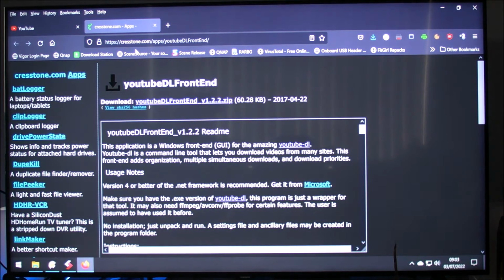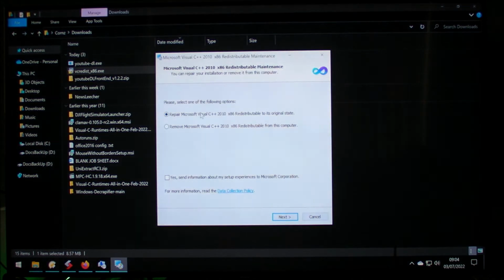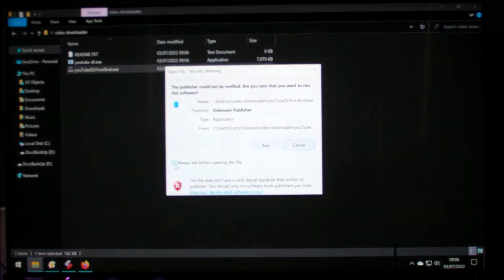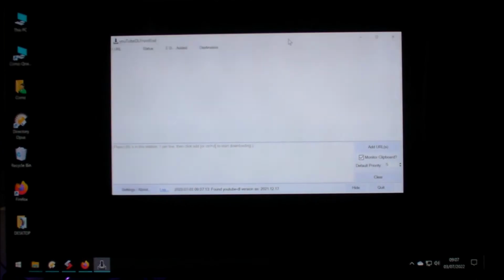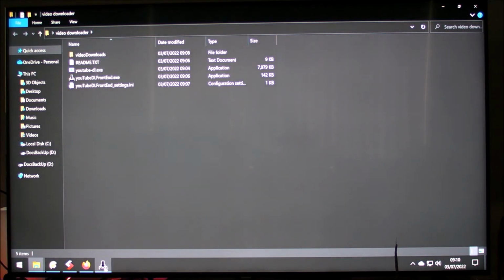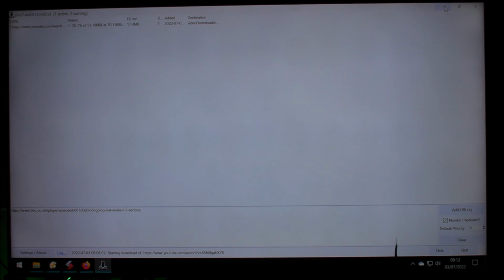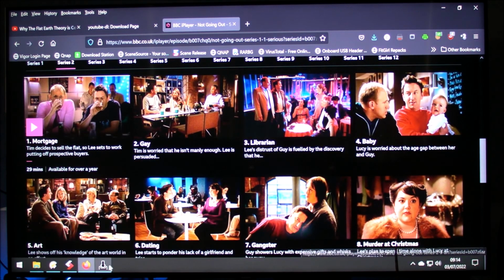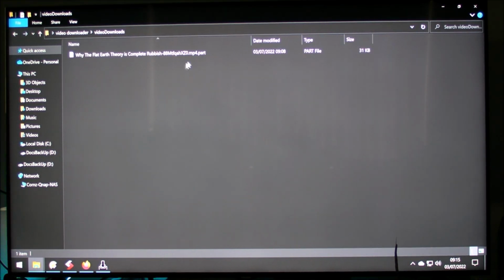How To Download Videos From Websites Including The Boys Bugging Club.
How to download videos from numerous websites including the Bugging Boys Club.